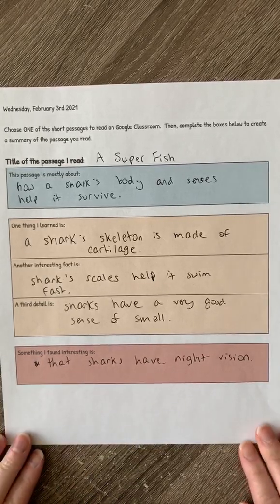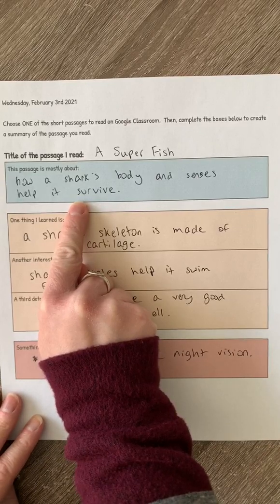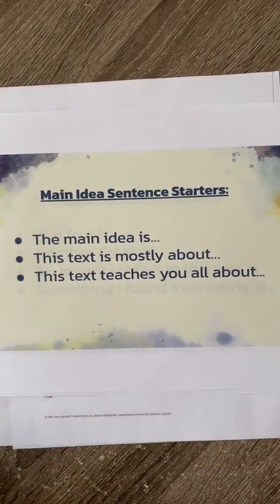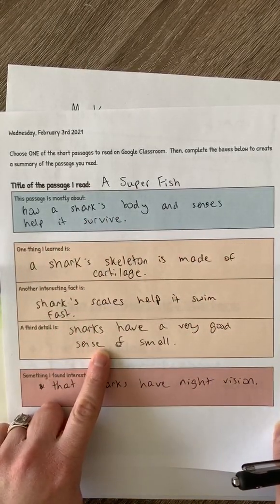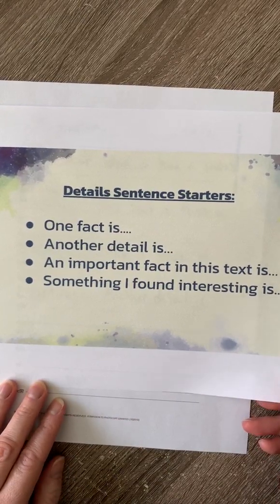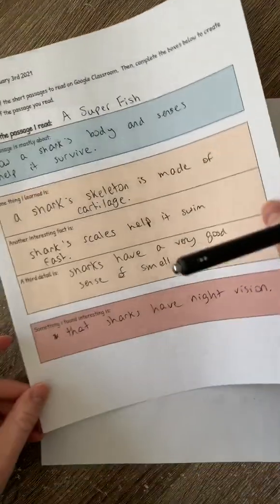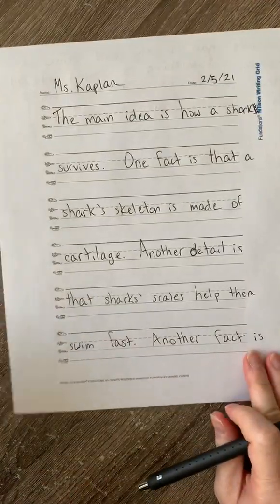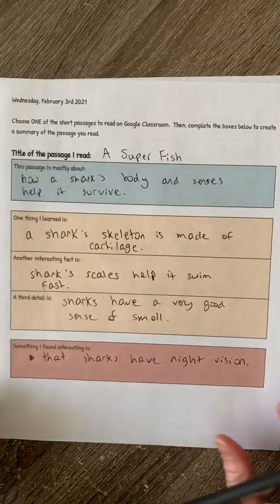2/5 Writing Your Own Nonfiction Summary